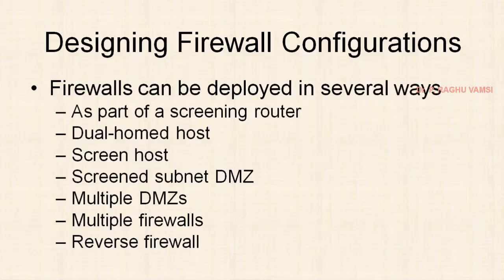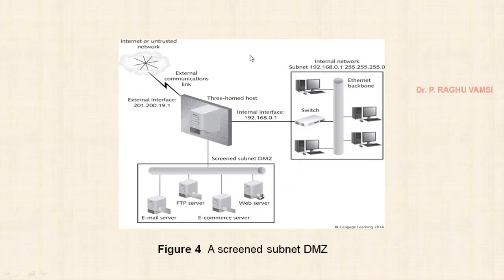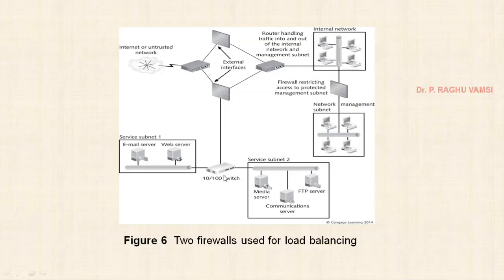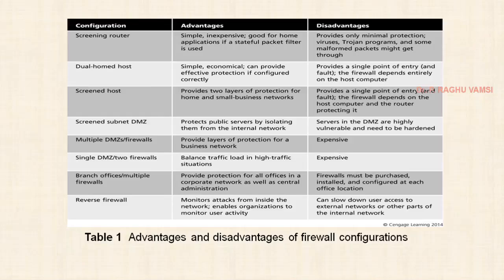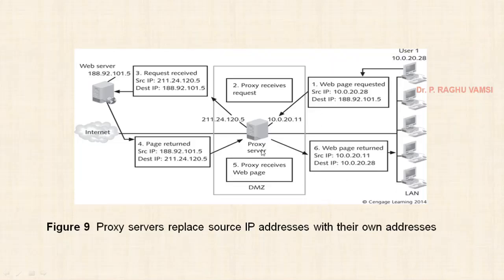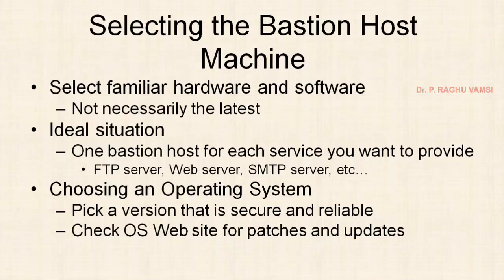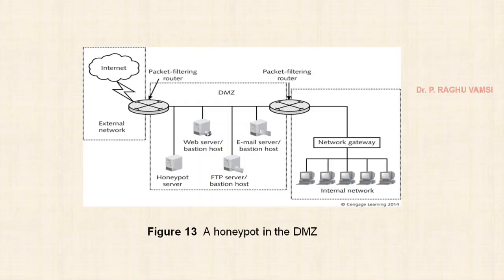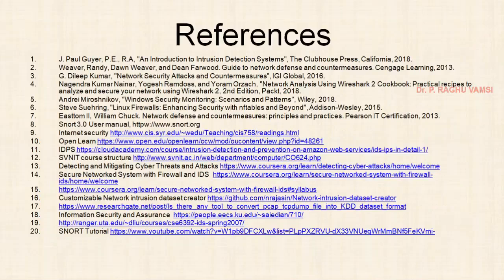17 Firewall Configuration And Management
17 Firewall Configuration And Management

Weaver, Randy, Dawn Weaver, and Dean Farwood. Guide to network defense and countermeasures. Cengage Learning, 2013